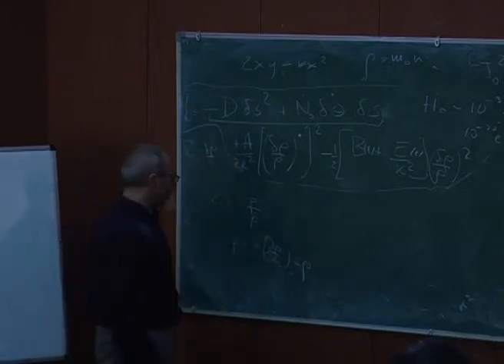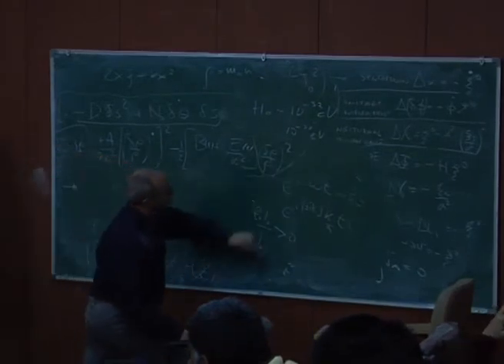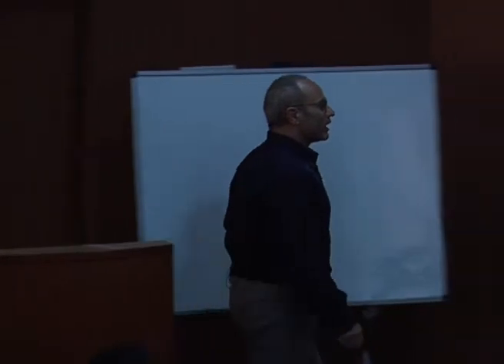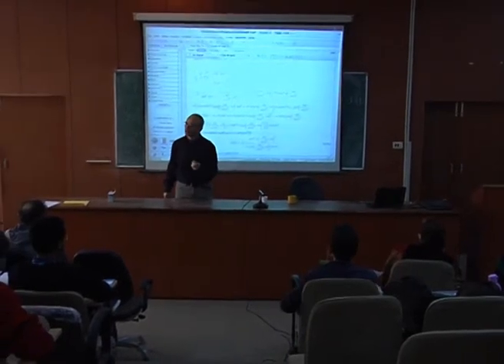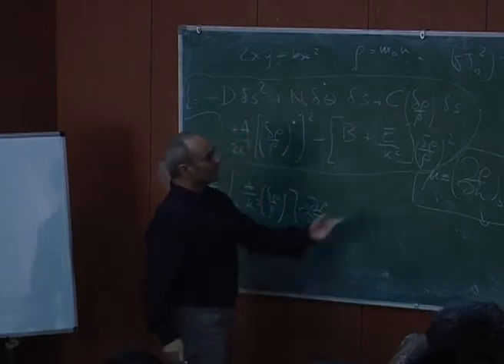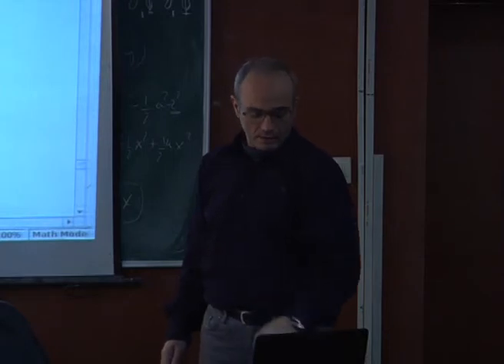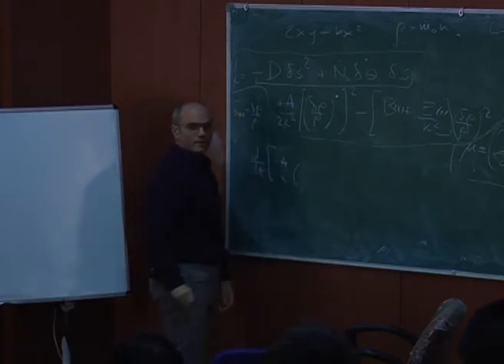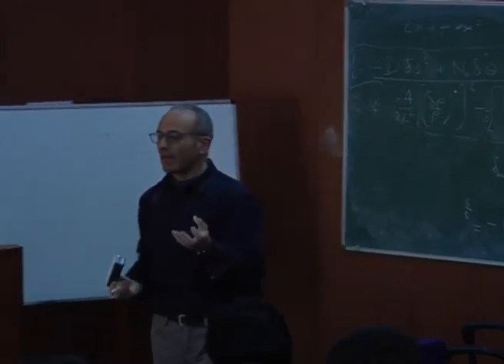GIAN Course: Introduction to Cosmological Perturbation Theory (Lecture 8)